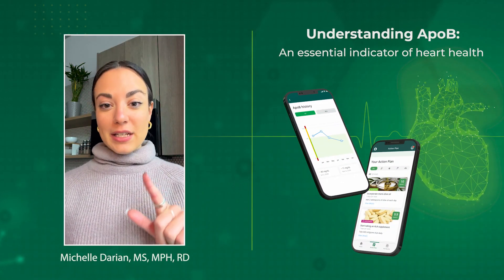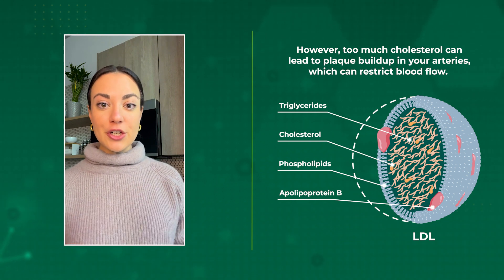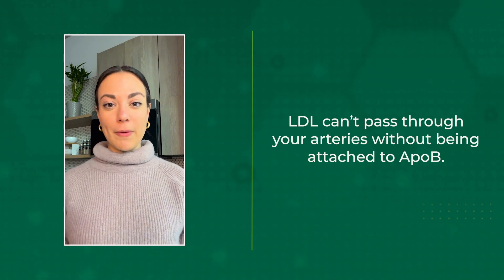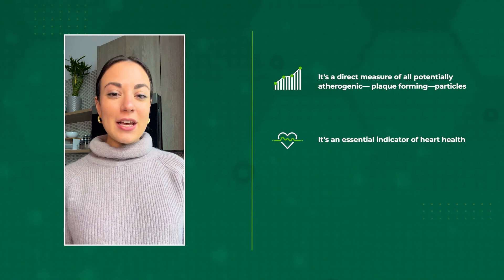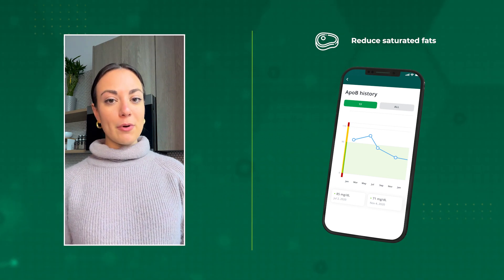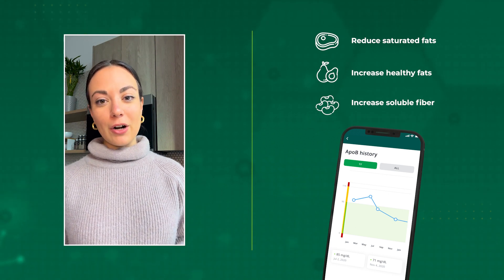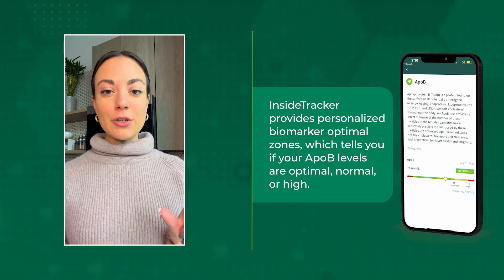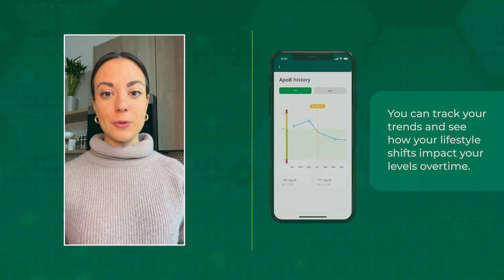Understanding ApoB: An essential indicator of heart health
In this video, Michelle Darian, Registered Dietitian, discusses a key marker of heart health, ApoB. ApoB is a structural protein, found on all potentially atherogenic (or plaque-forming) particles. So, an ApoB blood test is a direct measure of the concentration of all atherogenic particles.

Michelle breaks down why testing your ApoB levels is critical for your heart health, and how to address high levels through diet, lifestyle changes, and supplements.

Chapters:
00:08 What is ApoB?
1:25 3 reasons you should measure ApoB levels
2:01 4 ways to improve ApoB levels
3:20 Why you should measure your ApoB levels with InsideTracker

Let’s Connect!